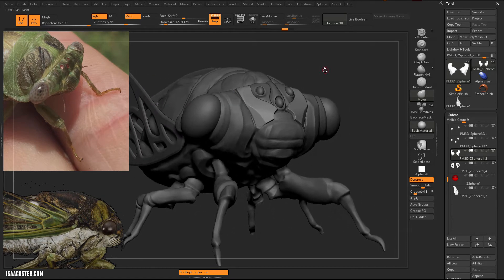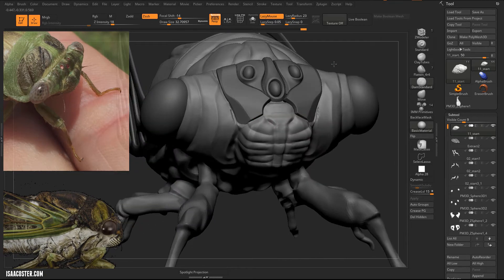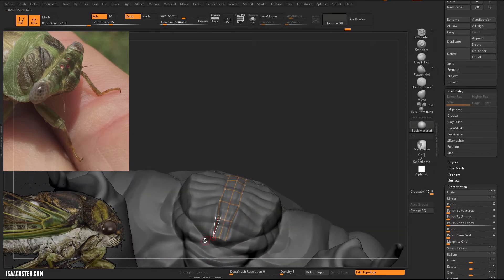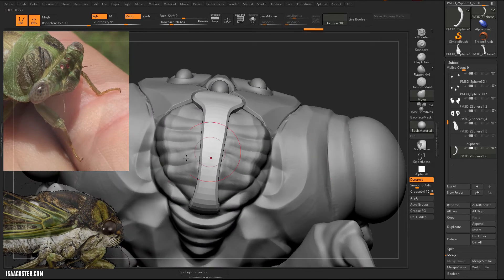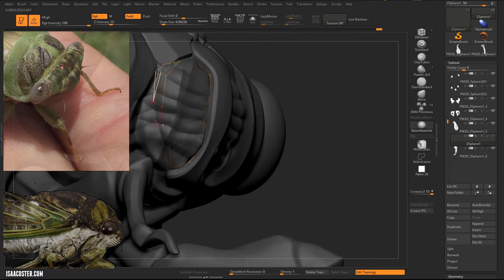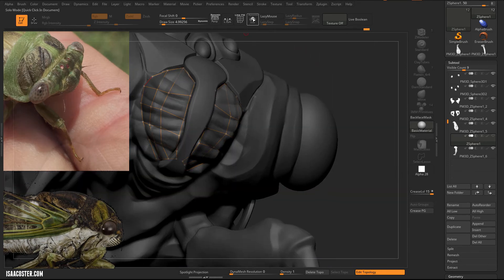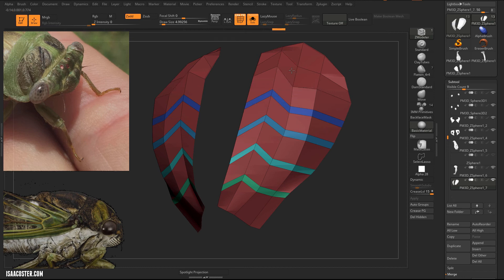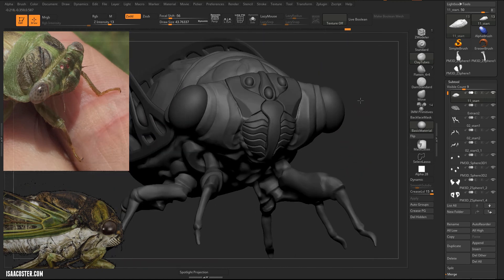Hard Surface Modeling with Zbrush Part 02 - 11 Rebuilding the Head